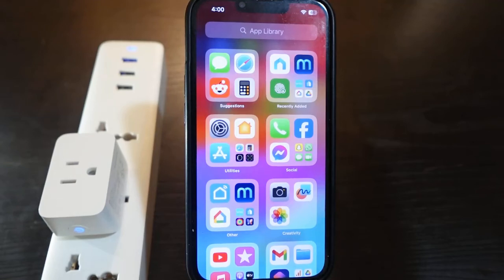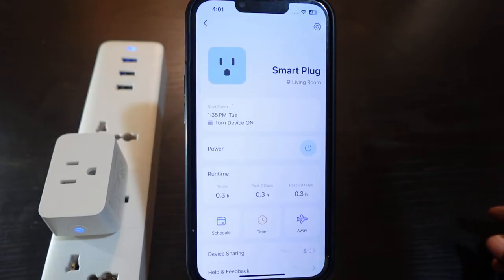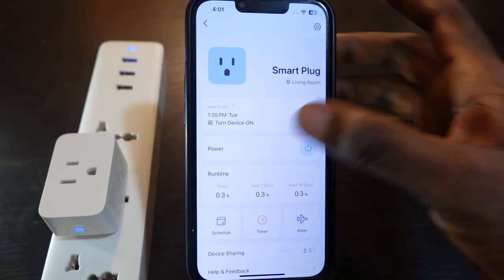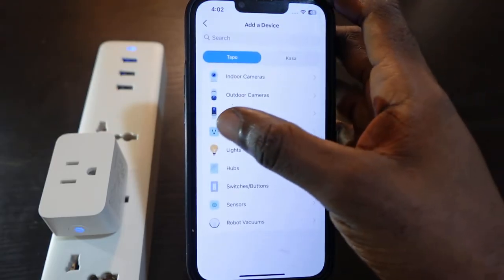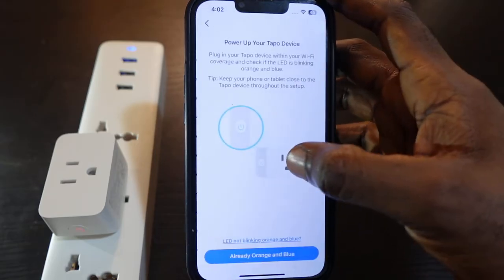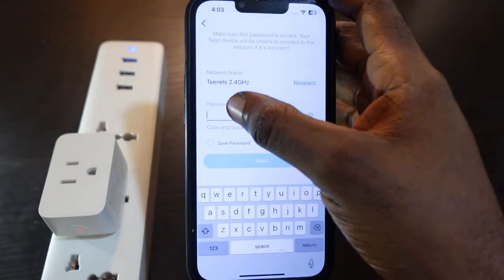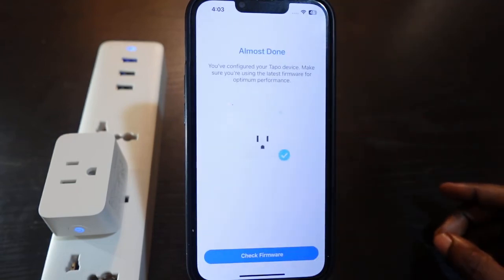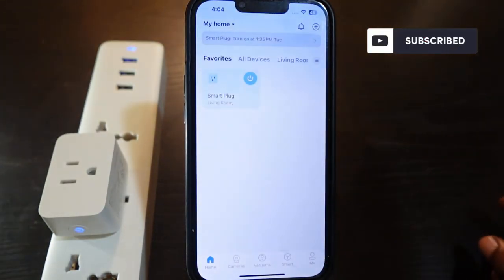How to Change Wi-Fi on TP-Link Tapo Smart Plug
If you're not sure how to change the Wi-Fi on your TP-Link Tapo smart plug, this video is for you.

In this video, you'll learn how to connect your Tapo smart plug to a new Wi-Fi without losing your existing settings.

This process is just going to remove your current Wi-Fi. Then set up the plug again and connect to your new Wi-Fi, while keeping your existing settings on the app.

Note that the Tapo smart plug only supports the 2.4GHz Wi-Fi.